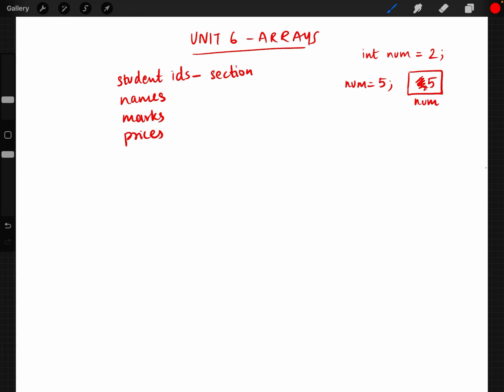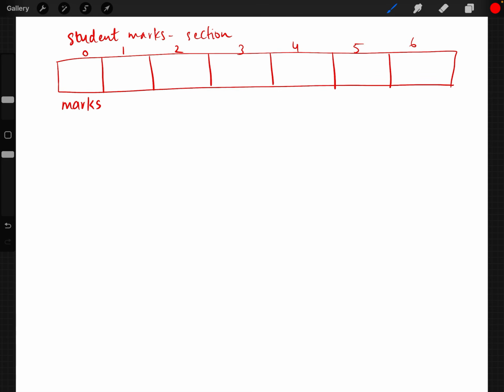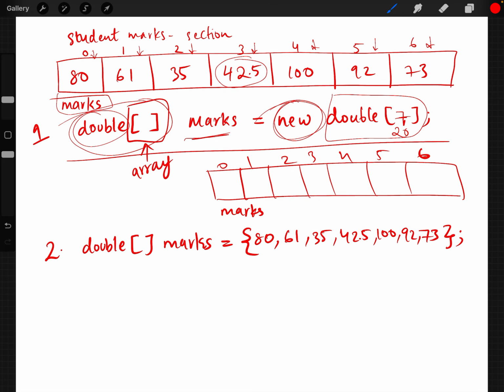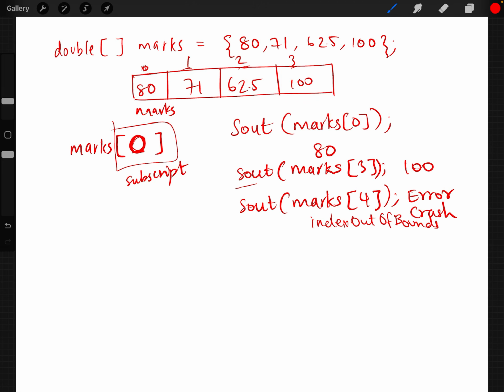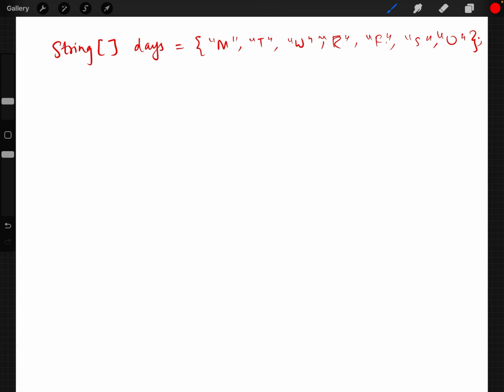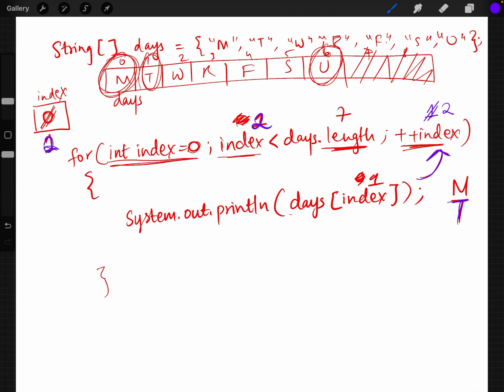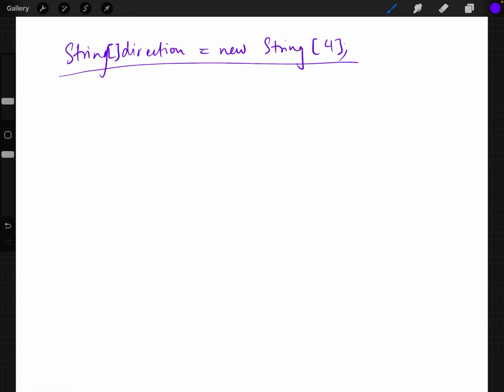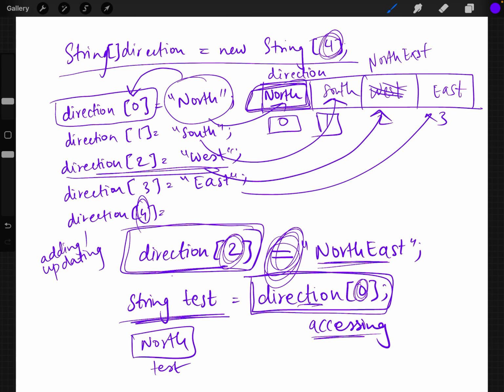IT6008 Unit 6 Part 1 Explanation